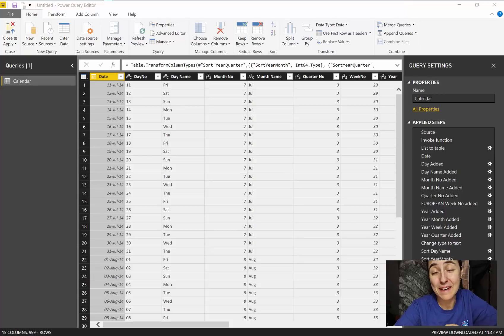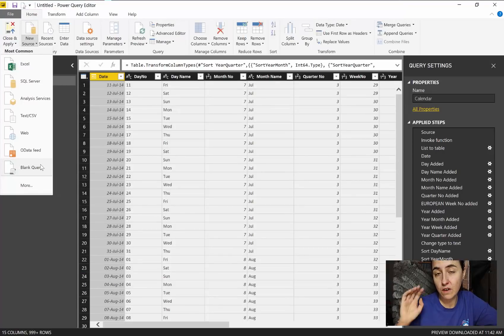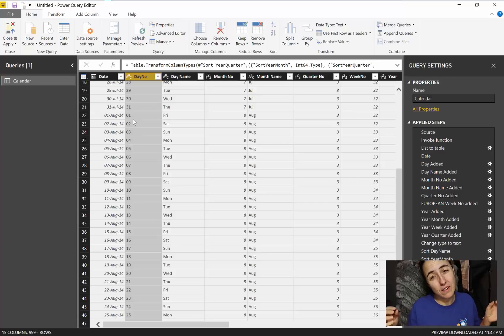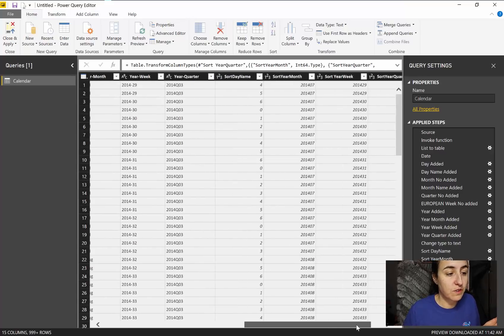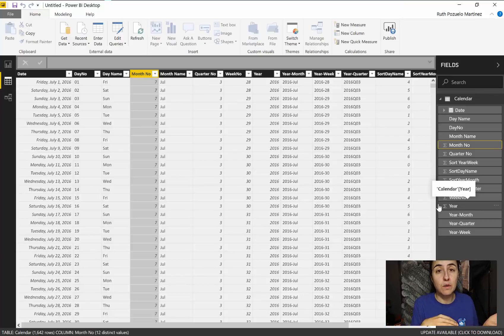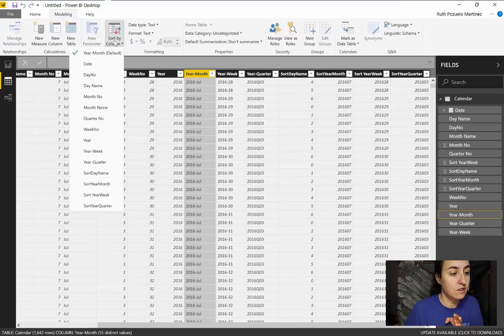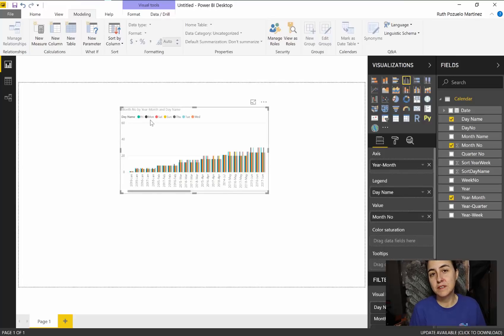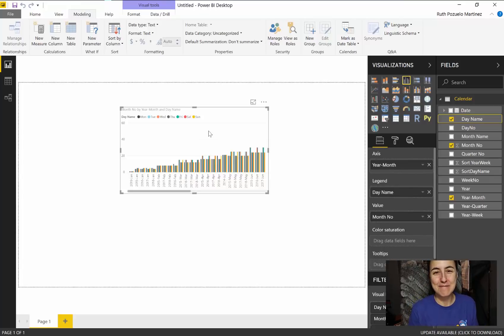Custom sort order for axis, columns, legends.... in Power BI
How do I sort och change the default order for columns, axis, legends in Power BI?

I get this question all the time, and although I have already explained it in other videos, I don't have a specific video for it and your questions hint me that is needed.

So here it is, In this video we are going to learn how to sort or order columns in a custom order, meaning, other than the one specified by default by Power BI.

Enjoy and Happy New Year!!